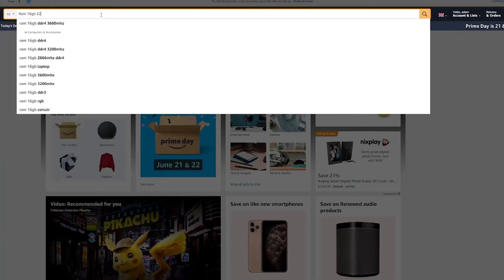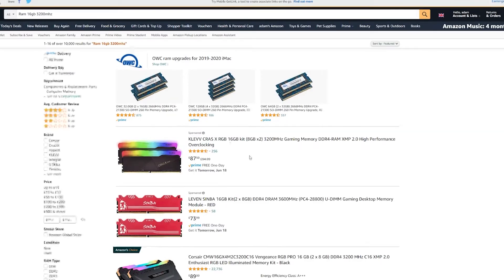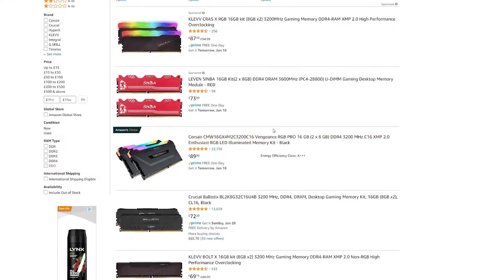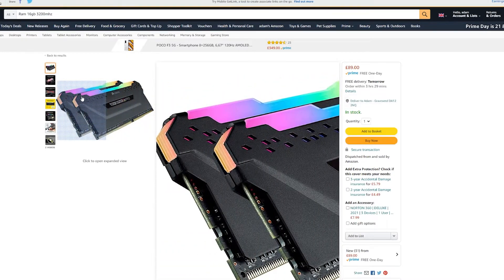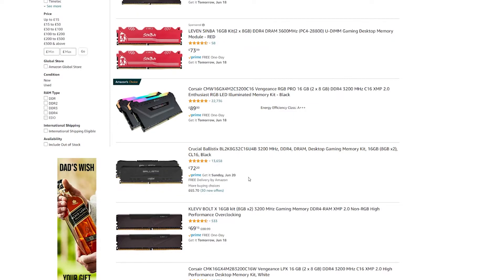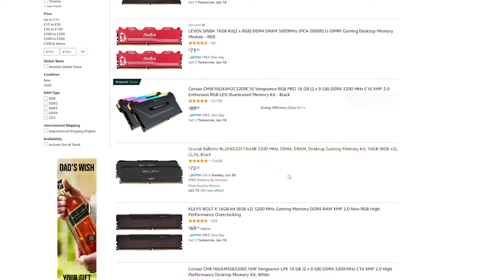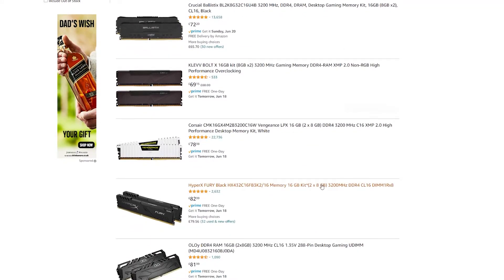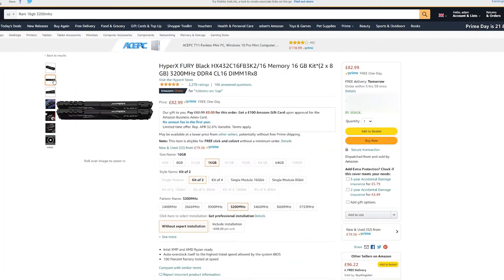What to look for when buying RAM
We breakdown the basics of RAM and how it works. What should you be searching for when you are looking to buy RAM?

Corsair 16GB  RAM
Ballistics 16GB Ram
Hyper X Fury 16GB RAM